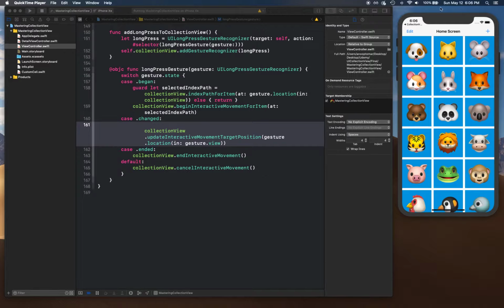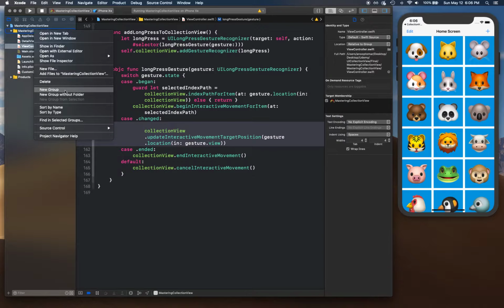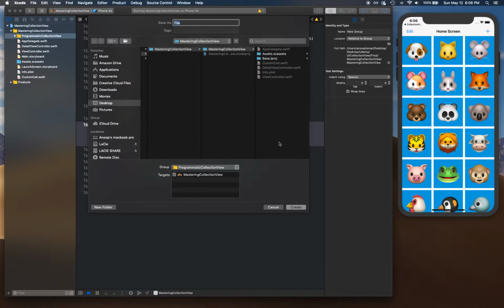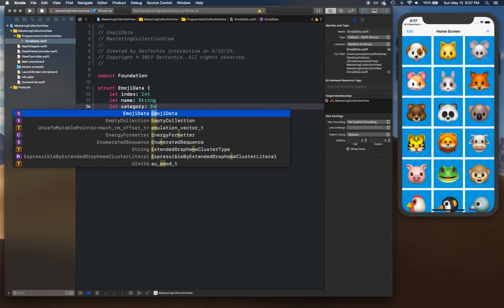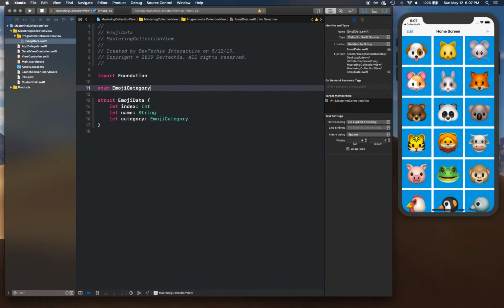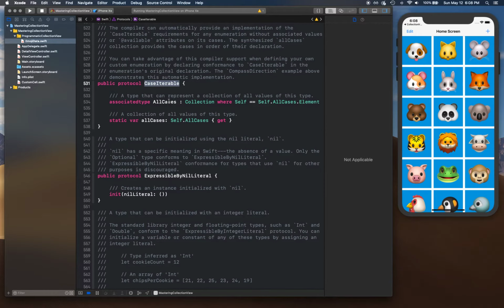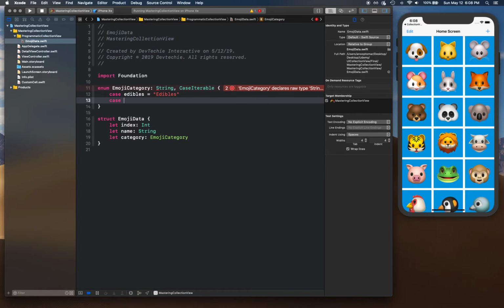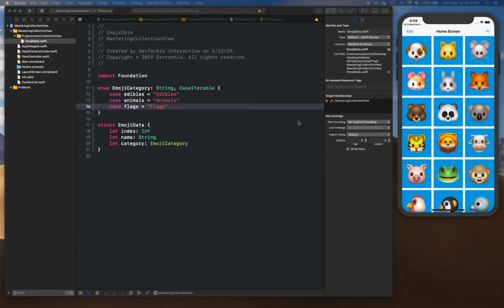Swift CollectionView Programmatic Data Model